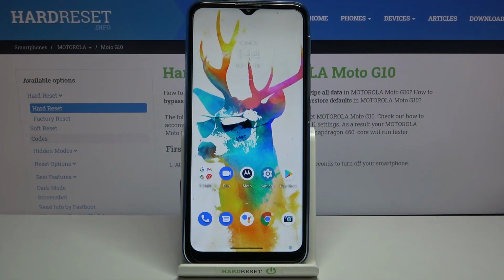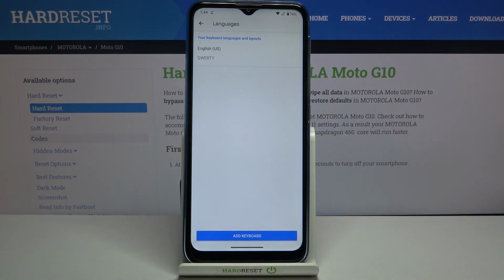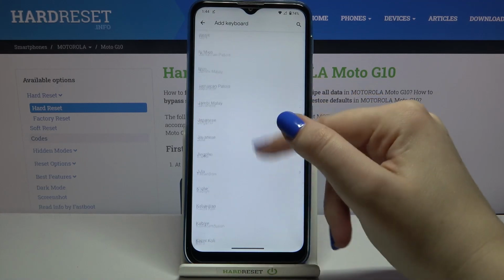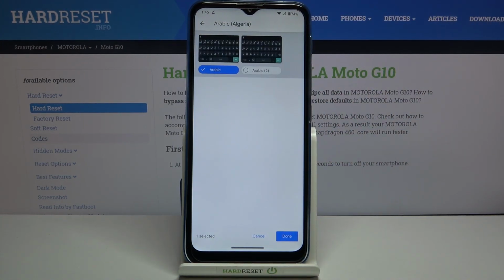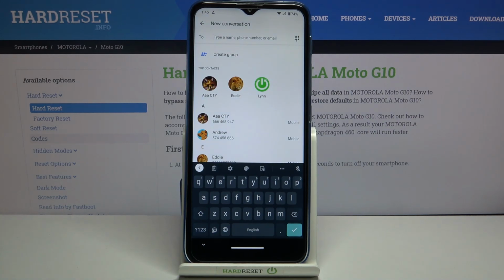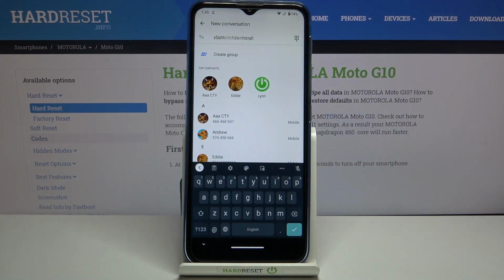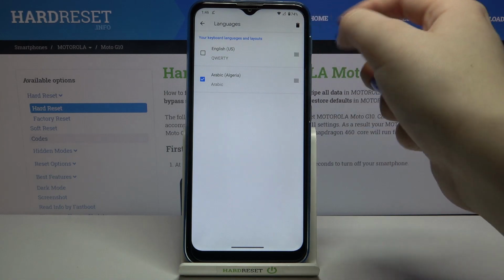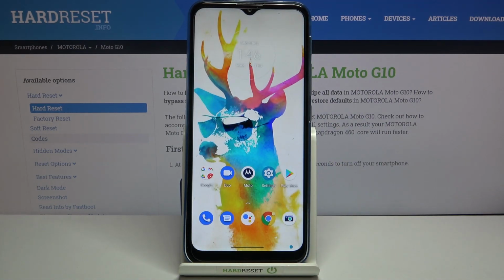How to Change Keyboard Language in MOTOROLA Moto G10 – Find Keyboard Dictionary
If you’re wondering how to change keyboard language in your MOTOROLA Moto G10, then here we are coming with help! In this tutorial we’d like to share with you how easily you can find proper keyboard settings, which will lead you to language list. There you’ll be able to find plenty of languages to choose from, so all you have to do is to follow shown steps and then apply new language successfully.

How to change keyboard language in MOTOROLA Moto G10? How to set up keyboard language in MOTOROLA Moto G10? How to switch keyboard language in MOTOROLA Moto G10? How to manage keyboard settings in MOTOROLA Moto G10?